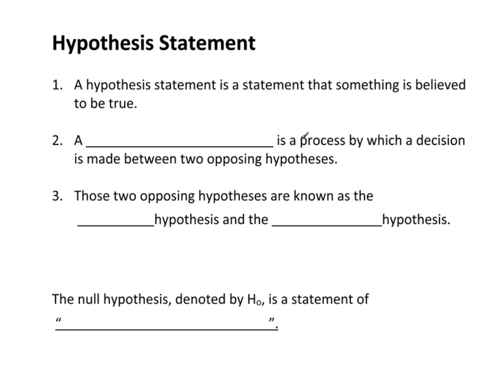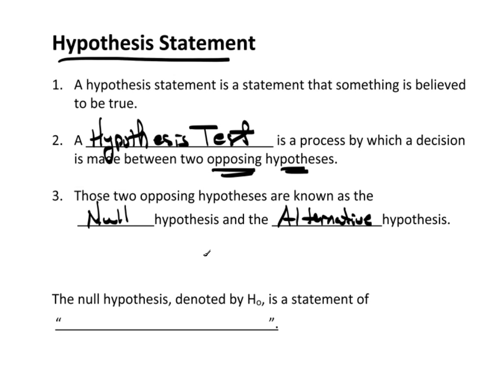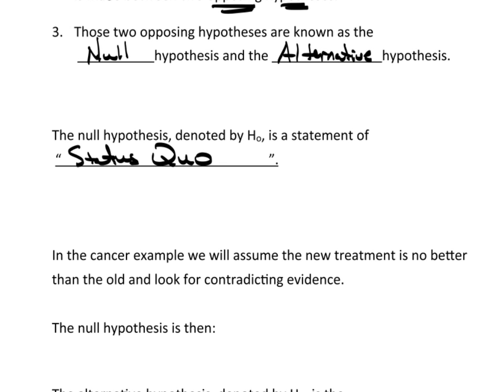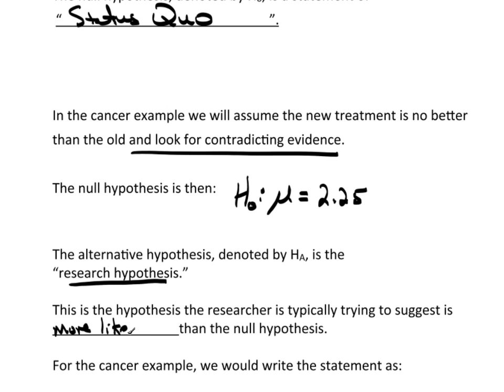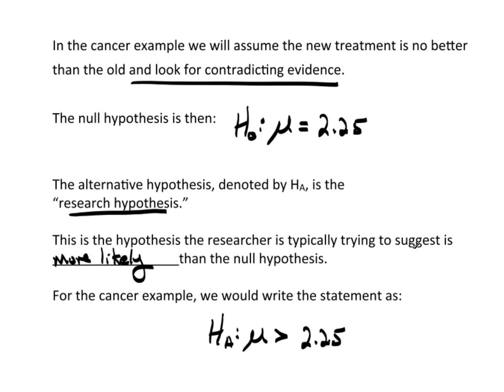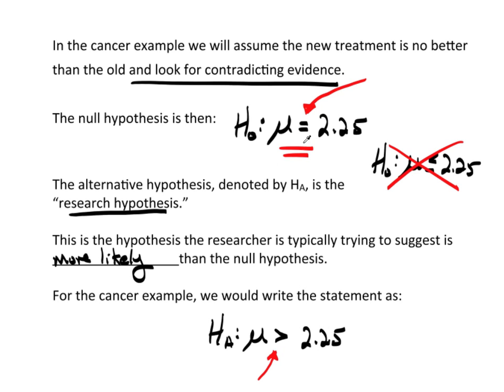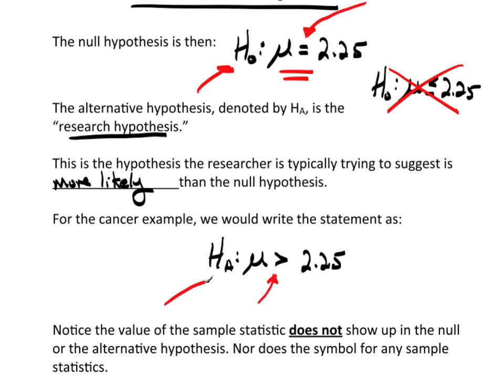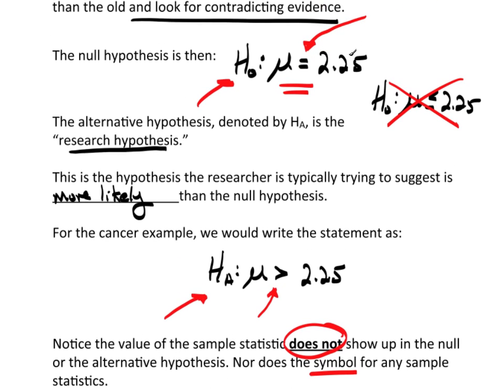C12P2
The Hypothesis Statements